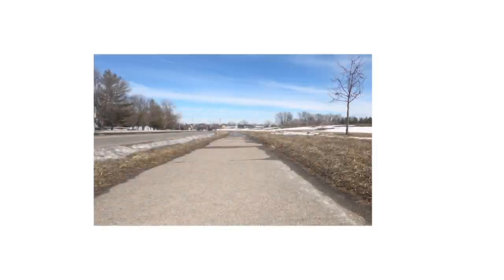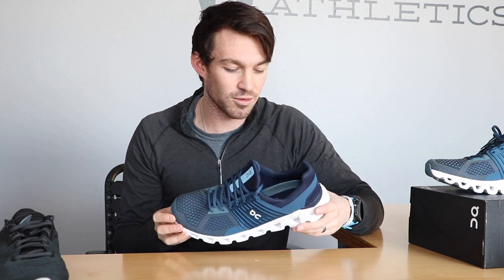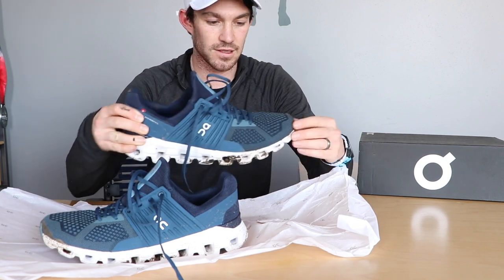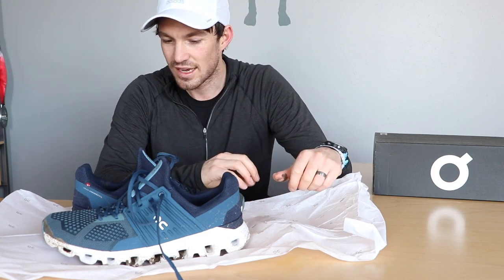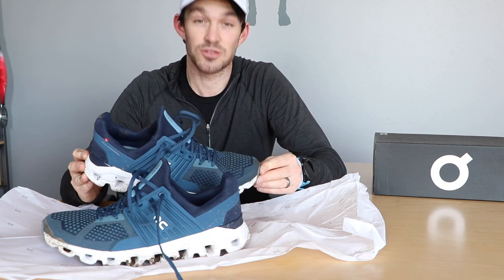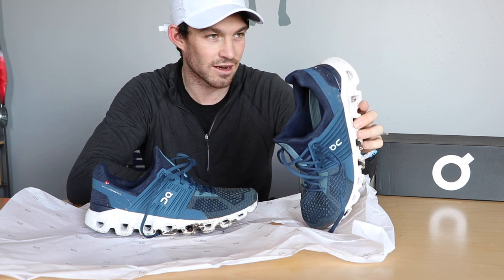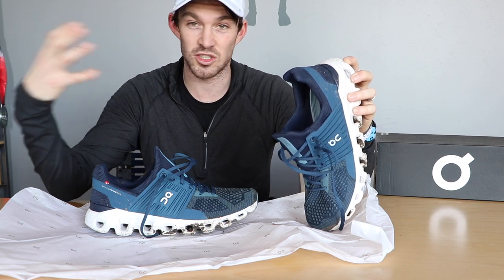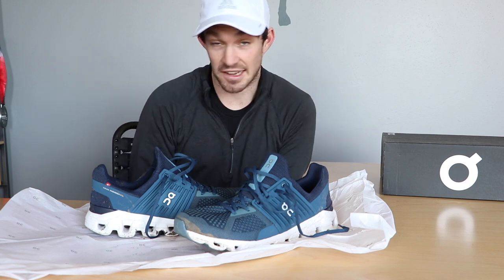ON CLOUDSWIFT SHOE REVIEW // First Run & First Impression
First run and impressions of the ON Cloudswift running shoes!

Bike Trainer: Saris H3
Drone: Dji Mini 2
Main Camera: Canon 80d
Gopro: Hero 8